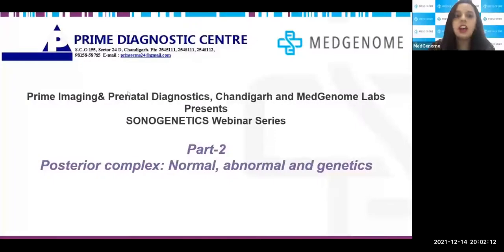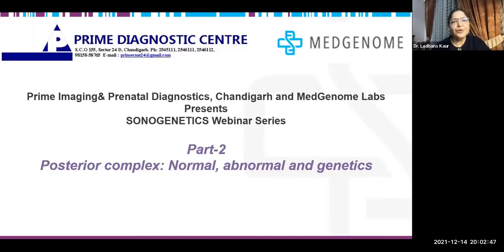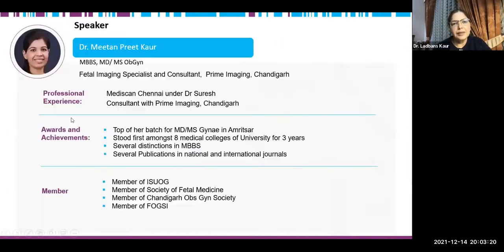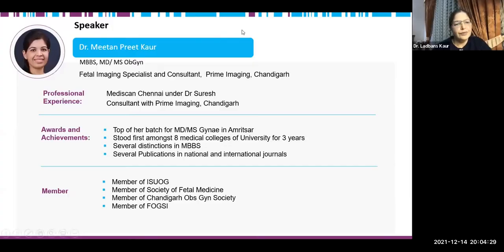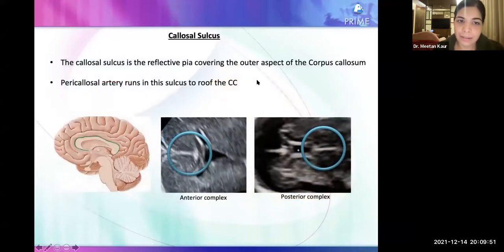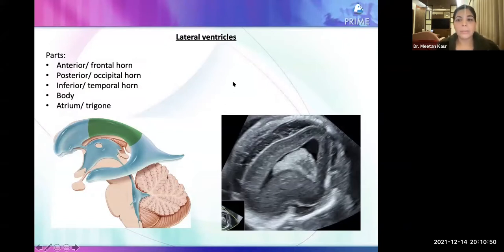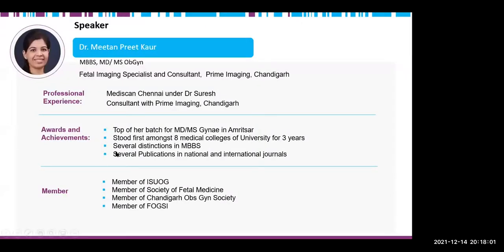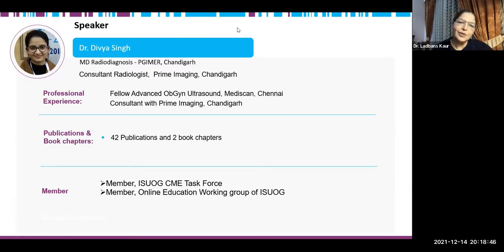Sonogenetic Webinar Series Part 2 - Posterior Complex - Normal, Abnormal and Genetics